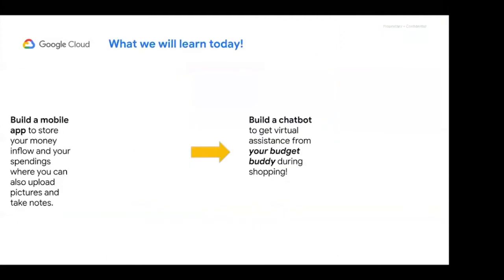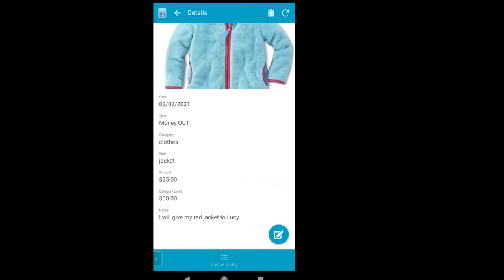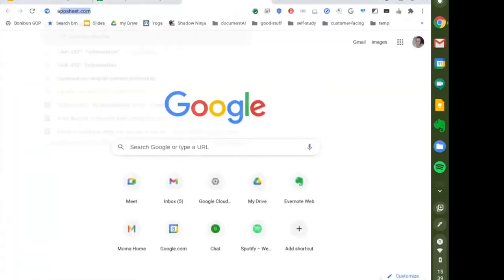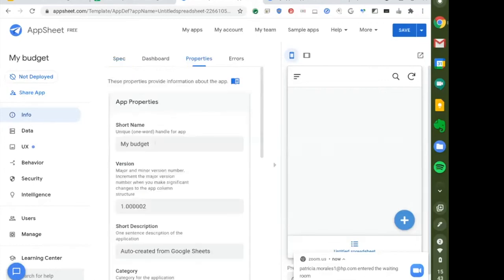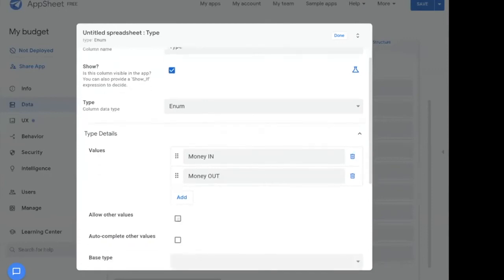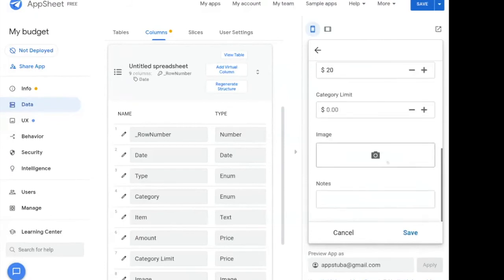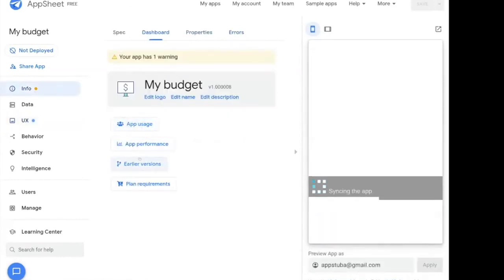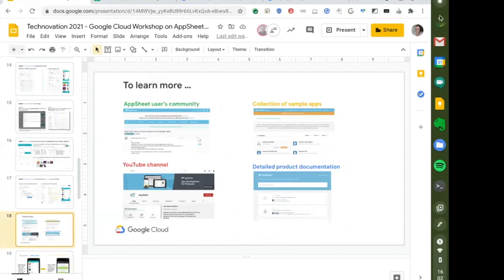Make your own mobile app in less than 10 min with Google AppSheet!